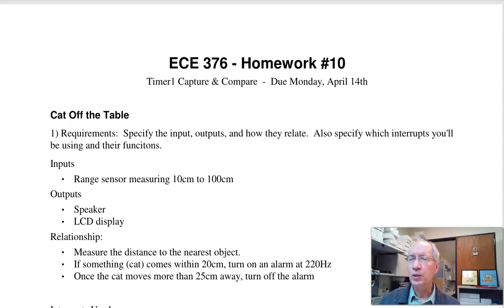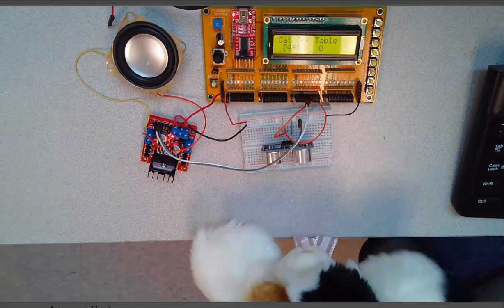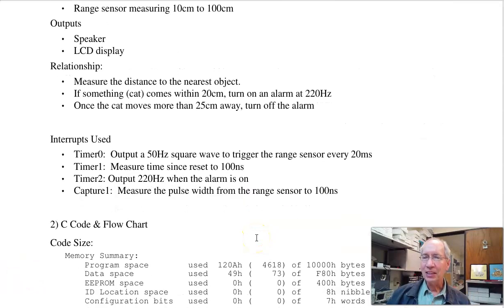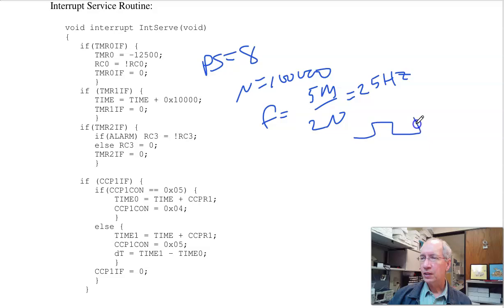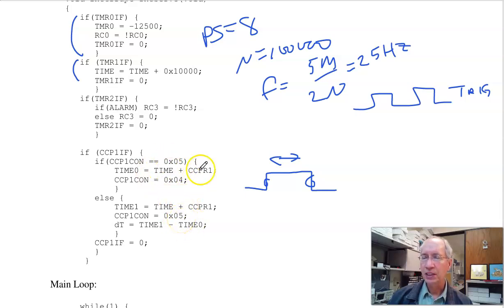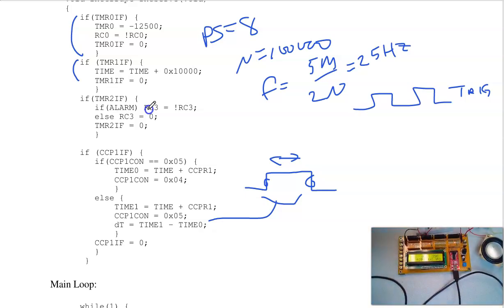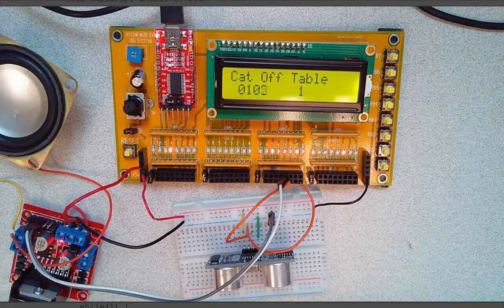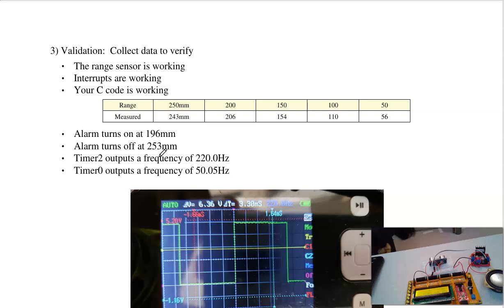ECE 376 Homework #10 (Sp25)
Solutions to homework set #10 for NDSU ECE 376 Embedded Systems (Timer1 capture and compare interrupts on a PIC18F4620).  Please visit Bison Academy for corresponding course syllabus, lecture notes, recorded lectures, homework sets, and solutions.